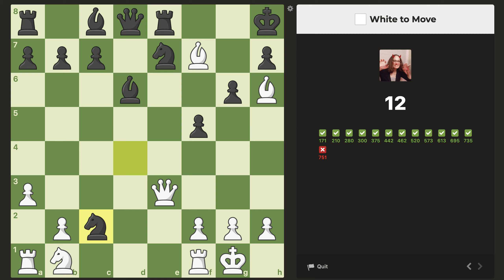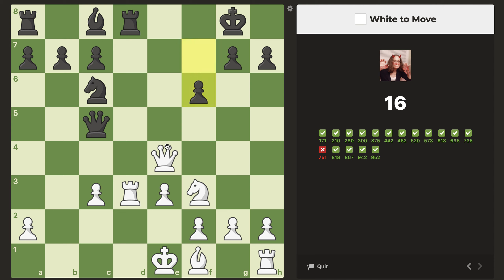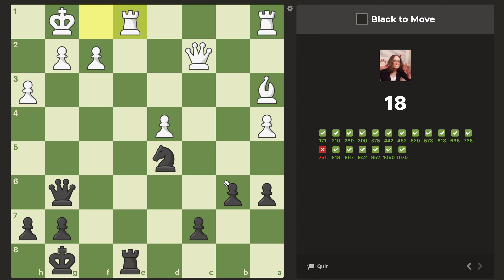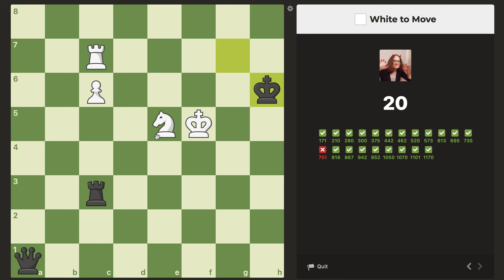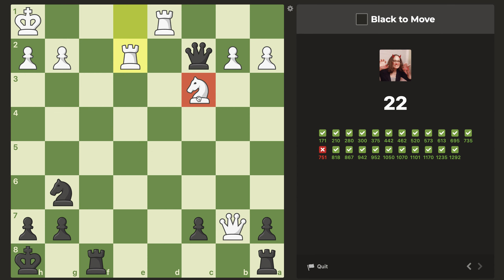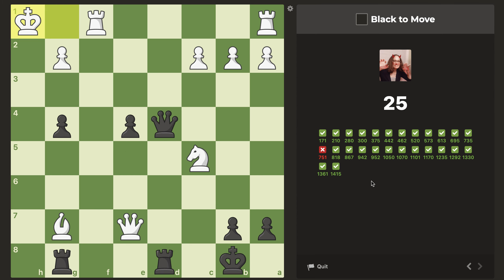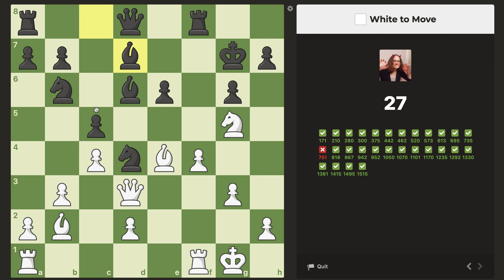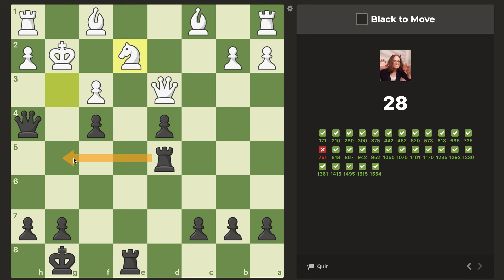Light Calculation Training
Let's follow my rule... always do calculation training!  hehe

One of the best ways to improve and get sharper.